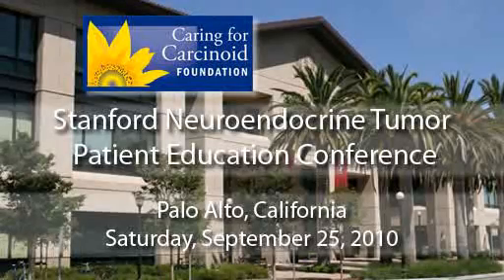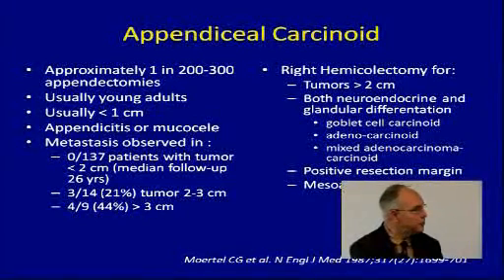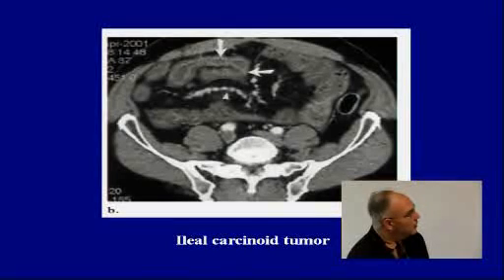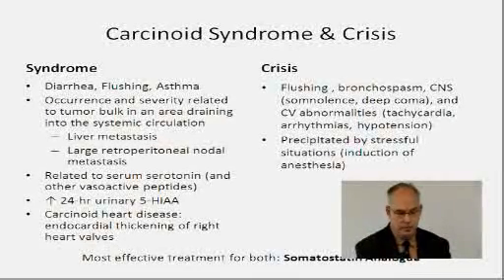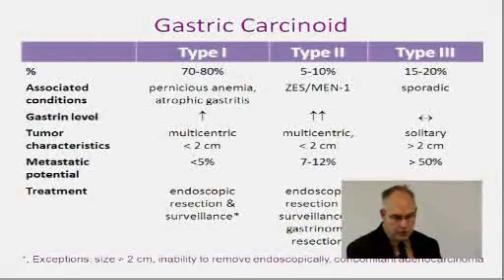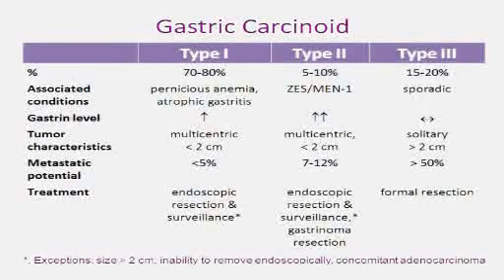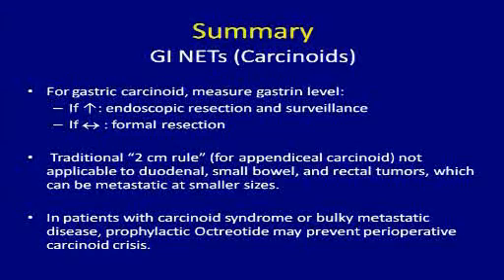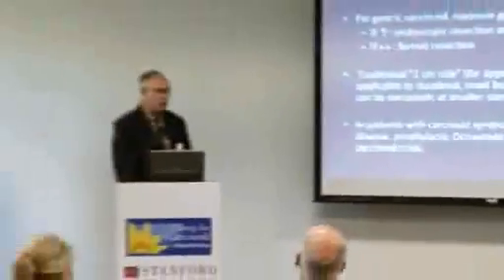Surgical Management of Neuroendocrine Tumors of the GI Tract - Dr. Jeffrey Norton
On September 25, 2010 the Caring for Carcinoid Foundation held its first Neuroendocrine Tumor Patient Education Conference at Stanford University's Alumni Center in Palo Alto California, USA. This day-long event was attended by over 100 patients and caregivers and featured neuroendocrine tumor experts from Stanford University and UCSF Medical Center.